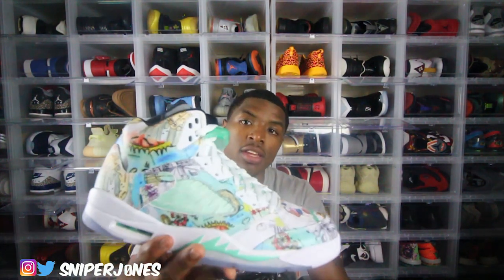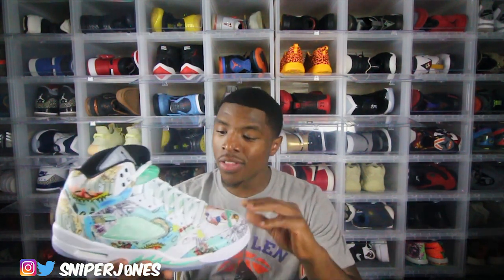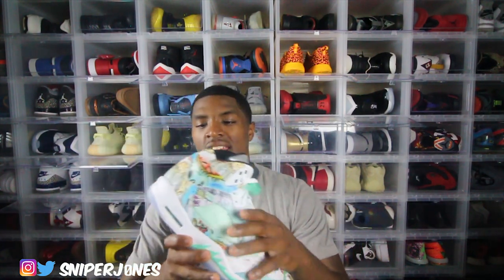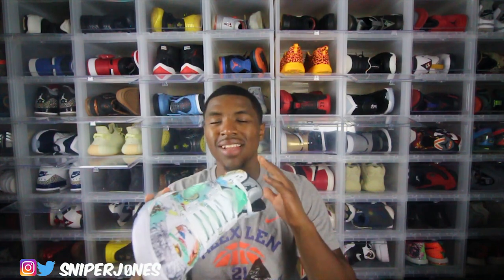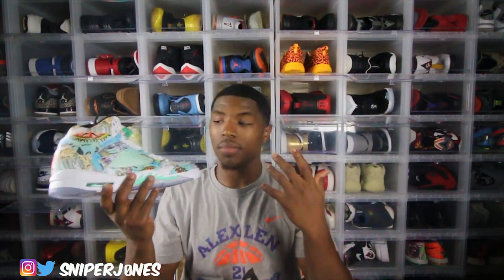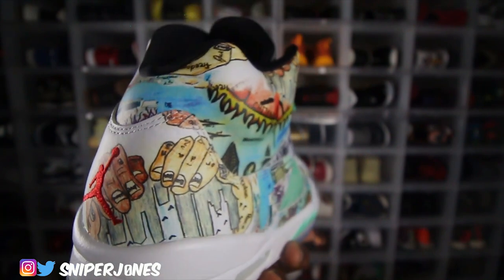AIR JORDAN 5 WING REVIEW!!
This is a review on the new air joedan 5 wing. The air jordan 5 wing is one of the most rare sneakers that jordan brand has released this year 2018. we all love the jordan 5. it is a great retro shoe that has come to be a classic. this full review and on foot will give you a great look at the new air jordan 5 wings. please let me know how you feel about this video down below in the comment section. did you buy the air jordan 5 wings? did you like the air jordan 5 wing review!!